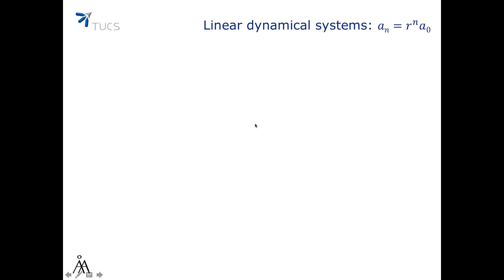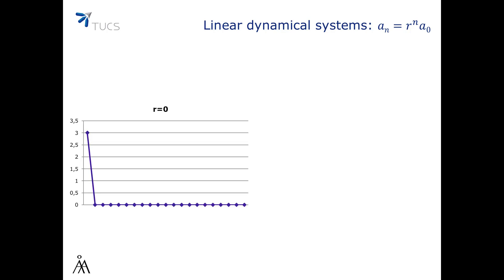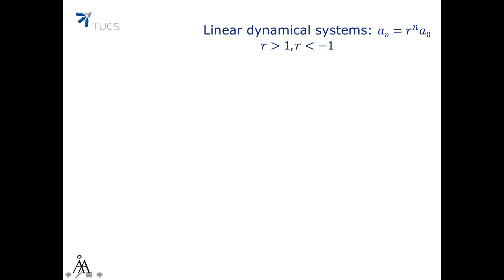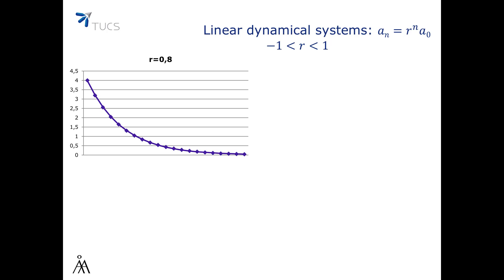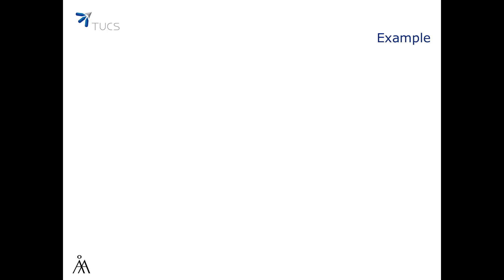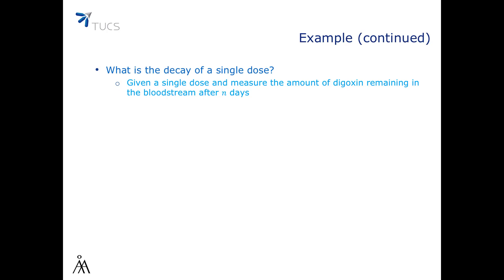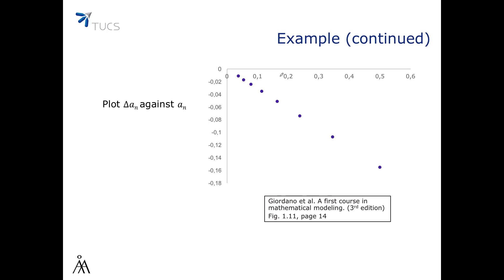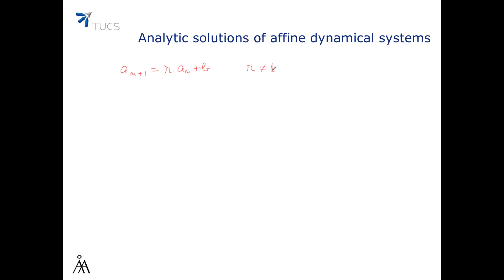2.2 - Linear dynamical systems: analytic solutions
This is part of the "Computational modelling" course offered by the Computational Biomodeling Laboratory, Turku, Finland.
In this video we discuss linear dynamical systems and their analytic solutions.